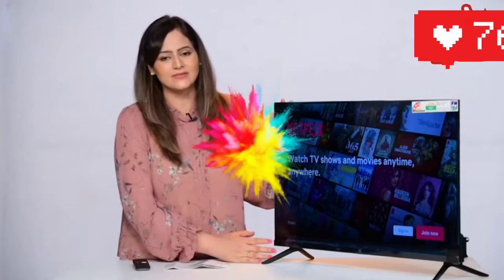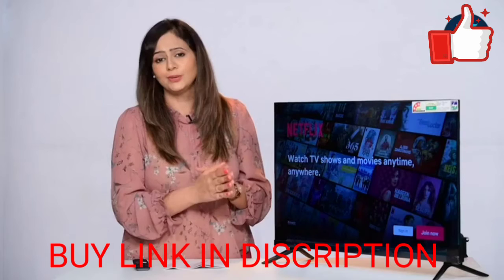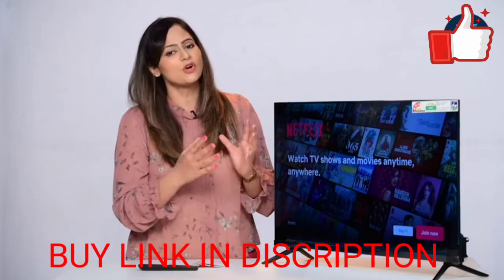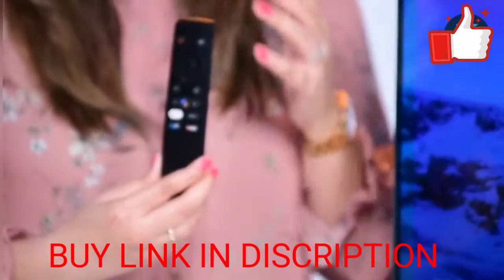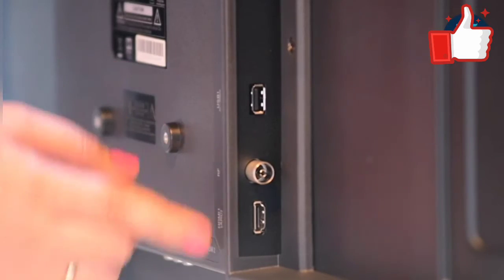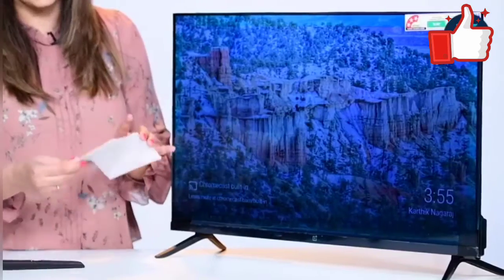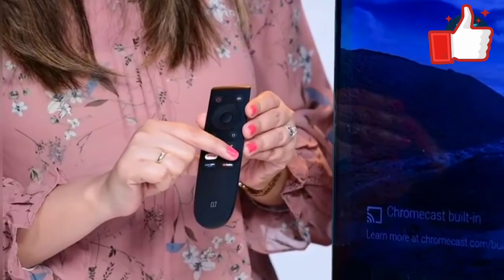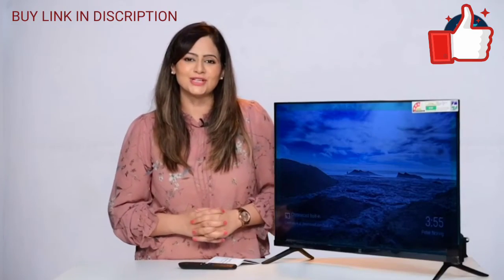Best Smart Android Tv | Smart Tv Review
Resolution: HD Ready (1366x768) | Refresh Rate: 60 hertz | 178 Degree wide viewing angle
    Connectivity: 2 HDMI ports to connect set top box, Blu-Ray players, gaming console | 2 USB ports to connect hard drives and other USB devices | 3.5mm to connect your headphones | Bluetooth 5.0 to connect Bluetooth speakers, earphones and TWS earphones
    Sound: 20 Watts Powerful Stereo Speakers | Dolby Audio | DTS Virtual: X and DTS-HD | Dolby Atmos pass through ARC port
    Smart TV Features : Android TV 11 | Chromecast built-in | PatchWall 4 with IMDb integration | Kids Mode with Parental Lock | 75+ Free Live Channels | Universal search | Language Universe (16+ Languages) | India's Top 10 | Miracast | Supported Apps: Prime Video | Netflix | Disney + Hotstar | YouTube | Apple TV | 5000+ apps from Play Store | Auto Low Latency Mode | Quad core processor | Dual band Wi-Fi | 1GB RAM + 8GB Storage
    Display: A+ Grade LED panel | Vivid Picture Engine | Detailed Picture Controls | Ultra bright screen | Dynamic contrast | Dynamic backlight
    Warranty Information: 1 year comprehensive warranty on product and 1 year additional on Panel provided by the brand from the date of purchase